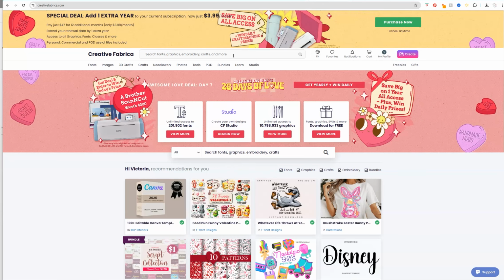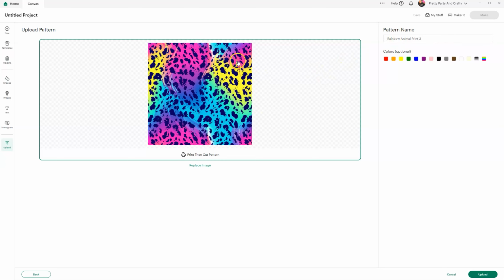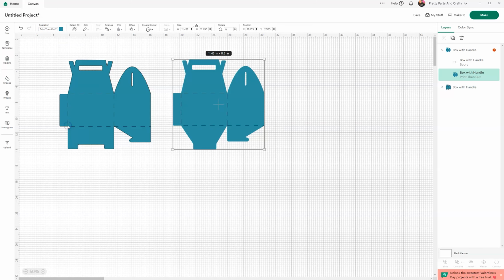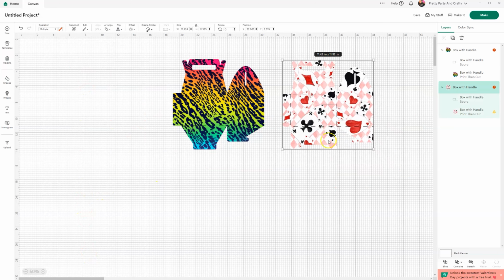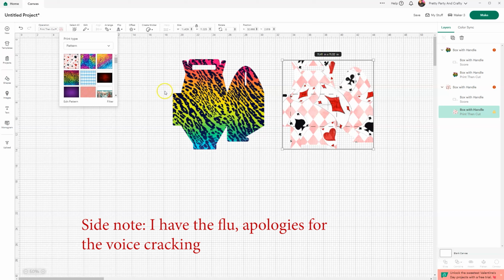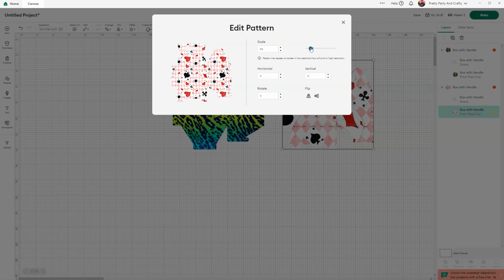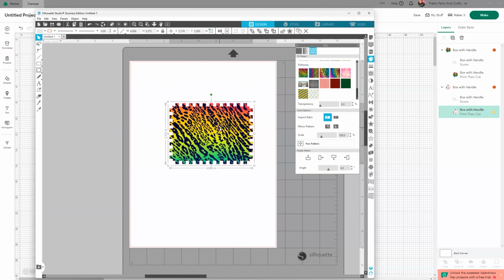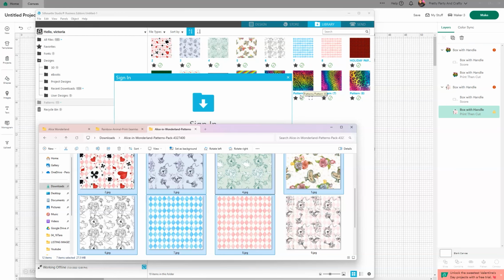Upload Your Own Patterns in Cricut vs Silhouette - Which Software WINS?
Wondering how to add your own patterns and backgrounds to Cricut Design Space or Silhouette Studio? Learn how to easily upload and find patterns in Cricut and why Silhouette Studio software WINS when it comes to pattern uploads. Warning: Design Space glitches encountered.

✨ Timestamps:

Where to get patterns: 00:42
Upload\Easy naming in Design Space 01:30
Cricut Glitching/frustrations 07:00
Upload/Scaling in Silhouette Studio 11:40

✨ What You'll Learn:

*Where to find patterns
*How to upload, name to easily find, and apply in Design Space
*How to upload multiple patterns at once, apply and scale in Silhouette Studio

👉 Perfect for crafters looking to personalize their papercrafts beyond designs available in design space or silhouette studio.

⭐⭐GET SILHOUETTE STUDIO BUSINESS EDITION⭐⭐
Worth the upgrade. Save as PNGs AND SVG format, access to more design tools.